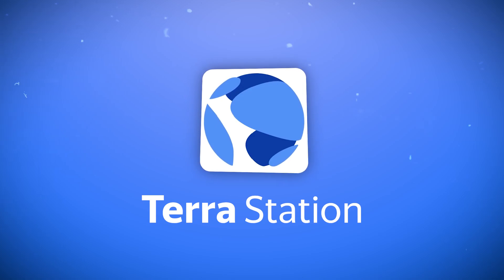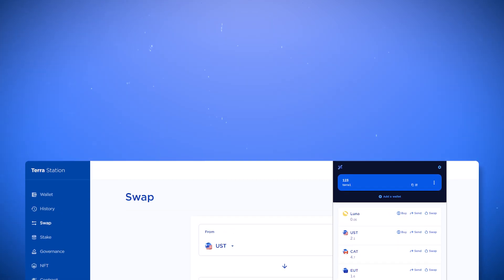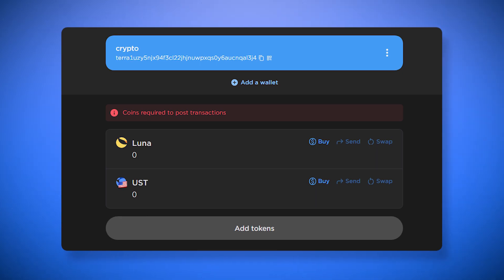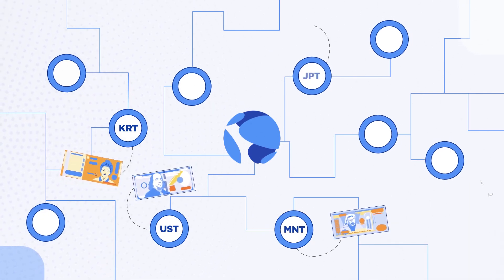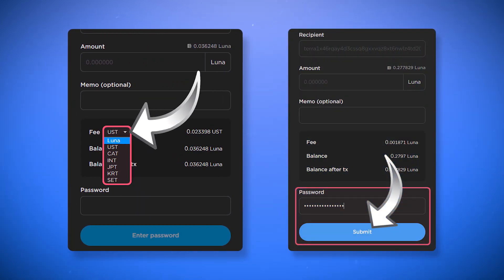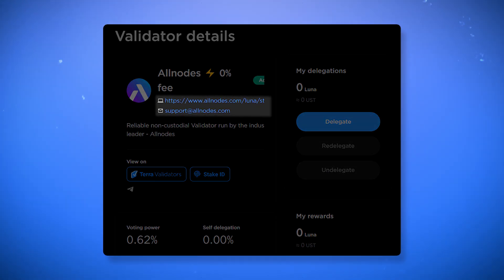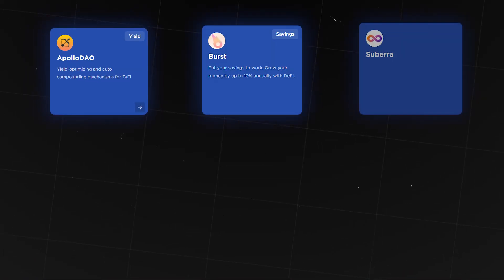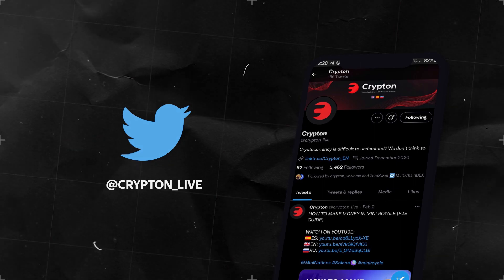Terra Station - Wallet Guide / How to create on PC, iOS, Android / Transfers / Staking / DeFi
The video is dedicated to the Terra Station wallet. This is a complete guide where you can learn how to create your own wallet on PC, iOS or Android, how to make a profit for staking LUNA coins, make transfers. After viewing it, you will be able to understand how to interact with DeFi applications on the Terra blockchain.

Timecodes:
00:00 - What will you learn from this video
00:18 - What is Terra?
00:27 - Terra Station Wallet
01:01 - Creating a wallet
02:26 - Wallet Functions
02:47 - Luna in the Terra ecosystem
02:57 - Transfers using the Terra wallet
04:08 - Exchange section (Swap)
04:28 - Stake section
05:43 - Governance section
05:51 - Interaction with applications
06:00 - Example of interaction with the Stader protocol